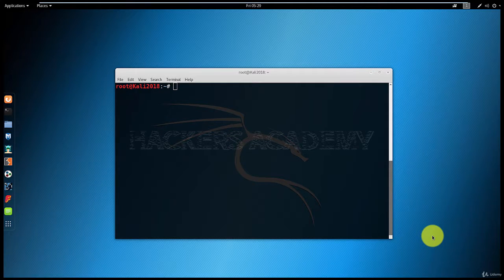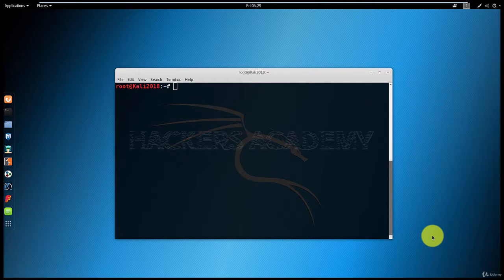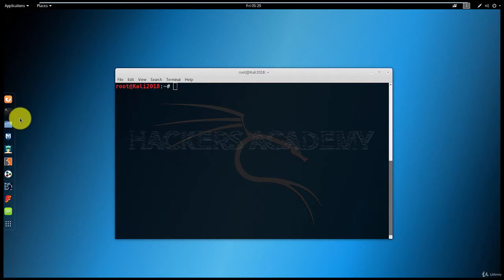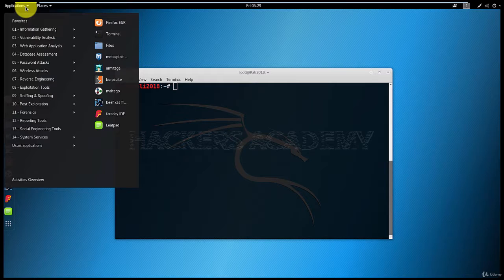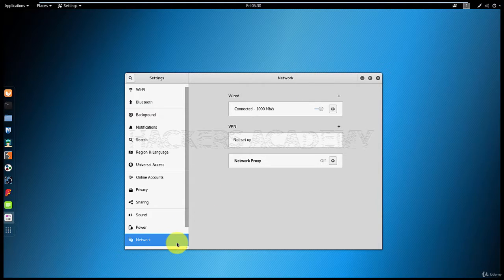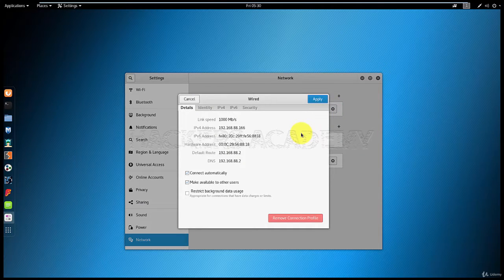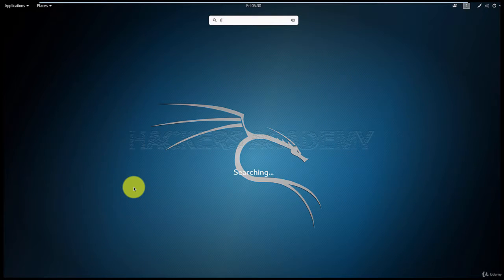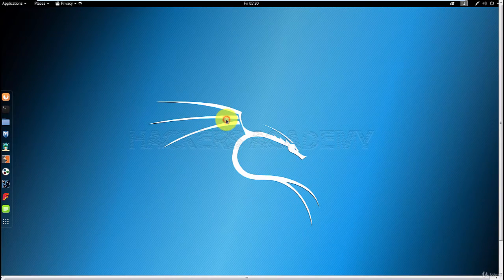Part 1 - Building The Foundations Linux_Real_Projects_Tutorial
Part 1 - Building The Foundations